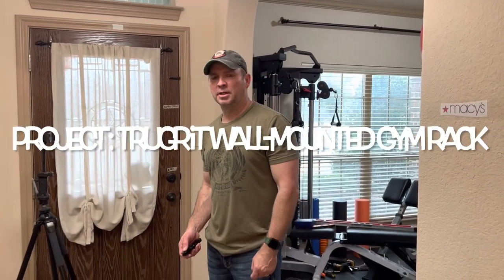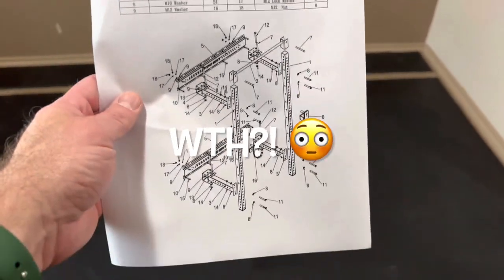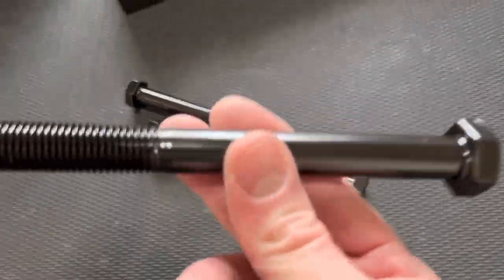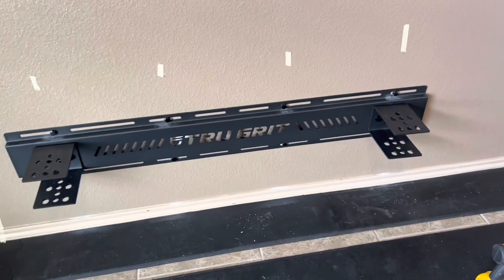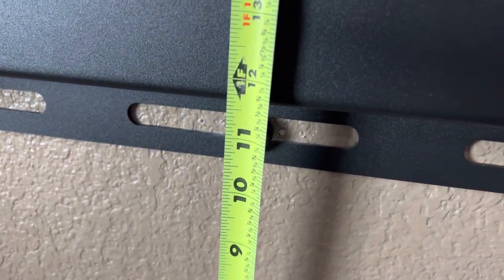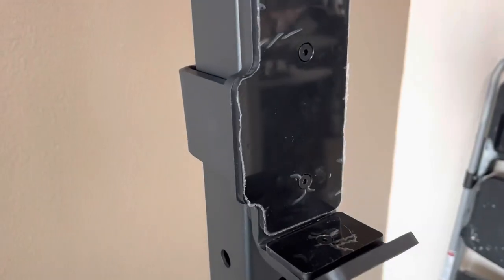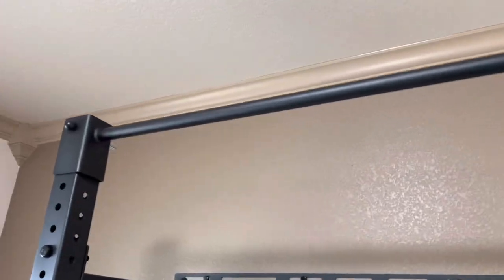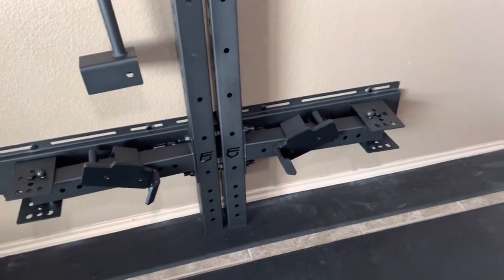TruGrit Folding Wall-Mounted Rack Unboxed and Assembled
This is a video of an unboxing of a TruGrit wall-mounted rack and assembly onto a wall￼. Please note this thing is heavy so use caution when putting it together. I also provide my measurements but please￼ make sure you do your own geometric, mathematic, physics, formulation, and tabulation. Also make sure the stringer plates are measured and aligned. I hope this video helps and at the very least TruGrit provides better installation instructions or at least a set of instructions. So far it’s a great product very well constructed and very well packaged.￼ To TruGrit Fitness: if you thought this was helpful please send me some free spotter arms👍.